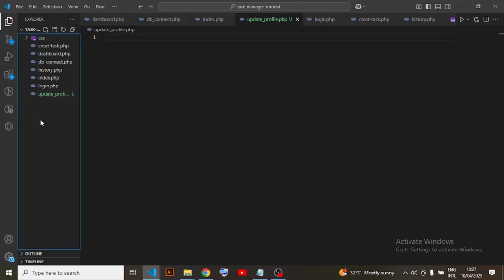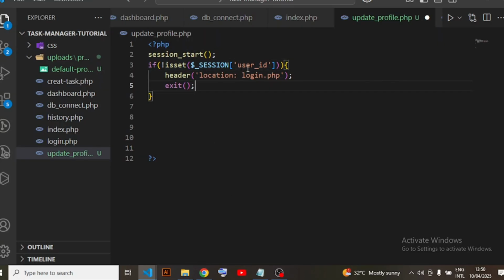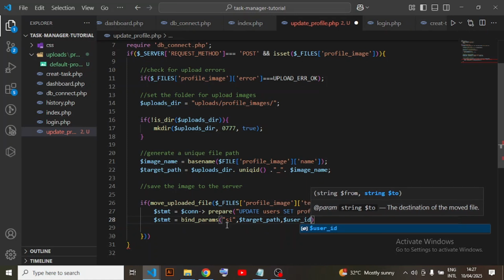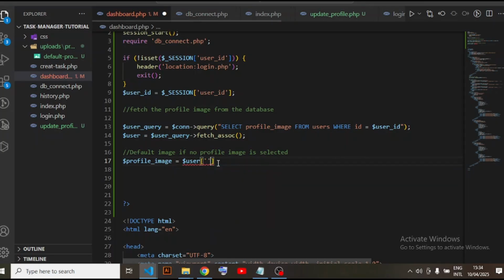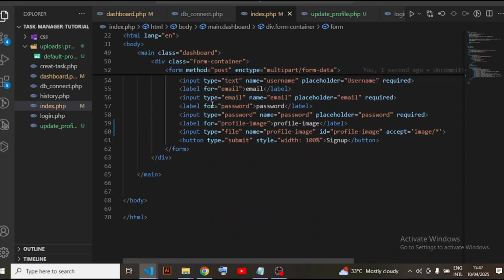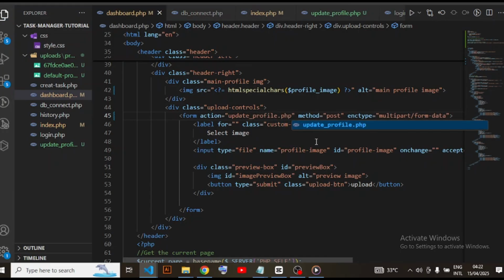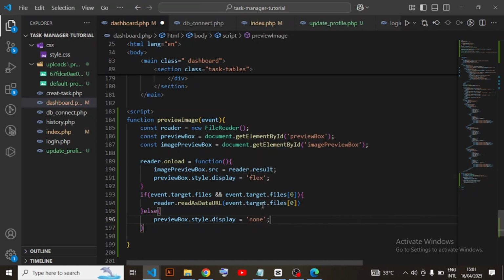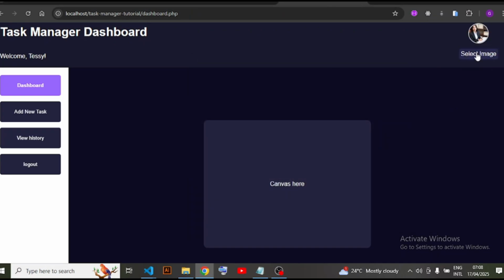#07- PHP Image Upload with Preview | Upload & Preview Images using PHP and JavaScript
In this tutorial, you’ll learn how to create an Image Upload feature in PHP with a live Image Preview using JavaScript.

✅ What you’ll learn:
- How to upload an image with PHP
- How to show image preview before upload using JavaScript
- How to handle file uploads securely
- Step by step PHP and JavaScript integration

This tutorial is beginner-friendly and perfect for anyone learning PHP projects or improving their web development skills.

👍 Like this video if you found it helpful, and drop your questions in the comments.